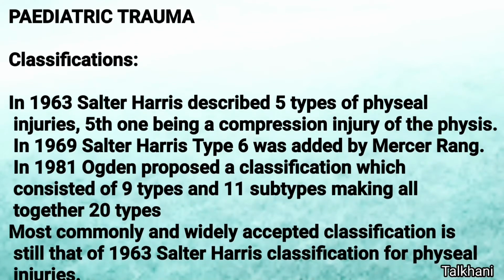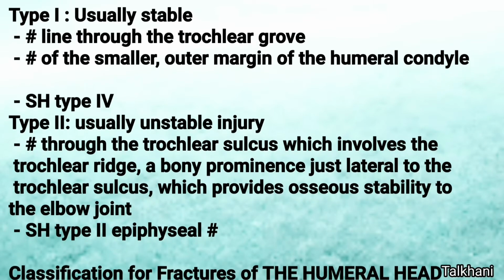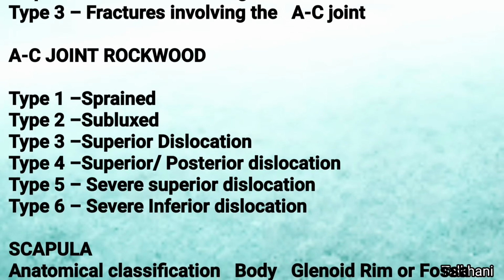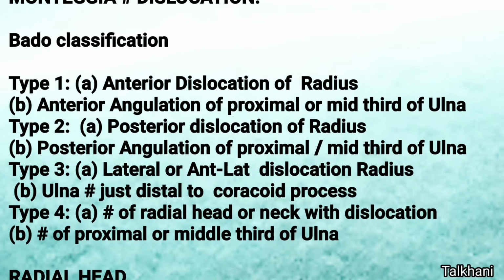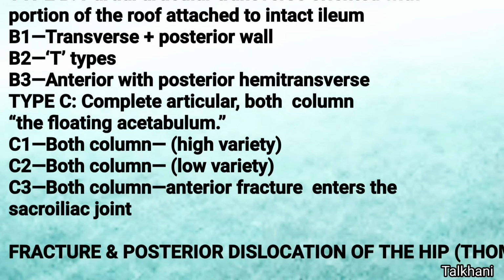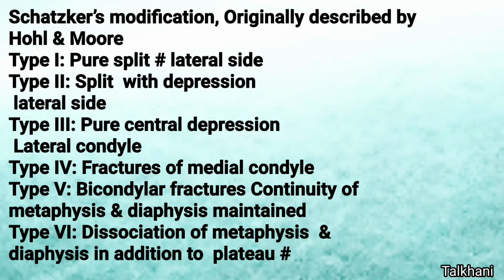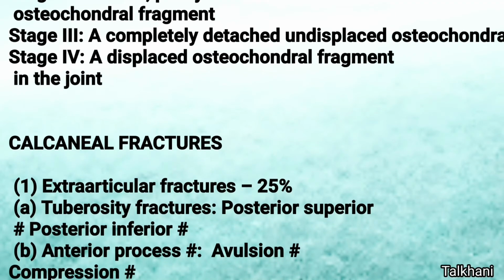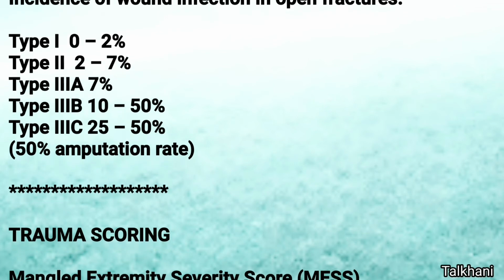TRAUMA - FRCS Trauma and Orthopaedics Revision Audio and book. ISBN-0-9538530-0-4 copyright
FRCS Trauma and Orthopaedics Revision Audio and book. ISBN-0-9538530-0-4
copyright

Revise your orthopaedic knowledge in 6 hours listening to these.

FRCS orth examination is a challenge. Reading for the exam and travelling to work was not easy for me. Most of us travel to work and out of 3 to 4 hours of daily reading time we end up spending couple of hours travelling.

I had to find a way to make use of my travelling time, and this was my inspiration to produce AUDIOCASSETES & hand book in year 2000.

Ever since this material has been published as Oswestry podcast. MP3 files are I n circulation in UK

Oswestry is one of the renowned orthopaedic centre situated at the English and Welsh border.

THIS MATERNAL FOR THE FIRST TIME HAS BEEN PUBLISHED HERE ON YOUTUBE FOR EASY ACCESS OF ALL ORTHOPAEDIC EXAM GOING CANDIDATES.

BEST WISHES.

Imtiyaz Talkhani